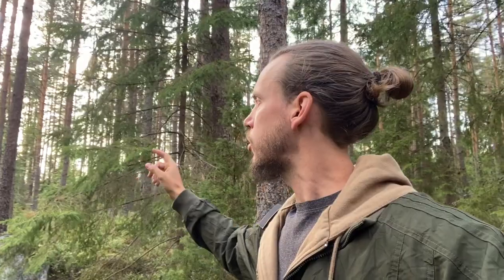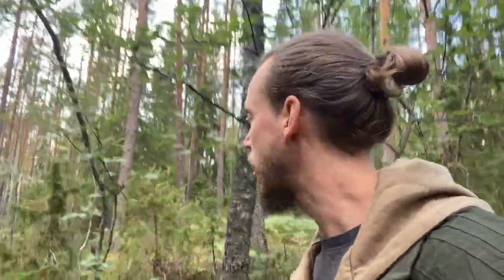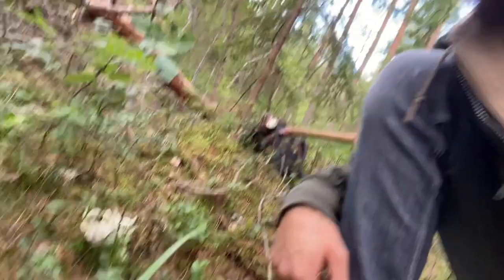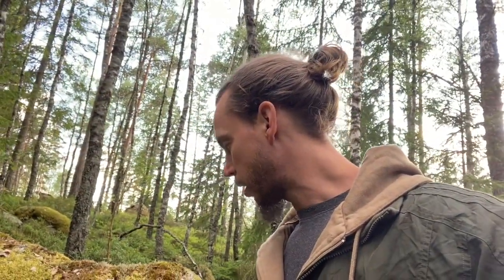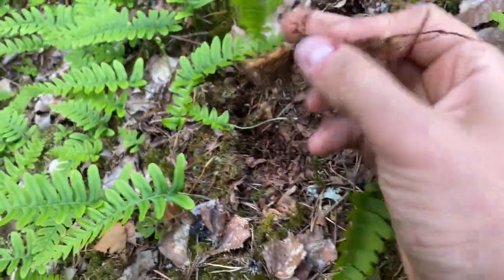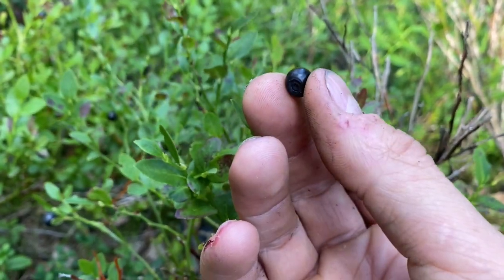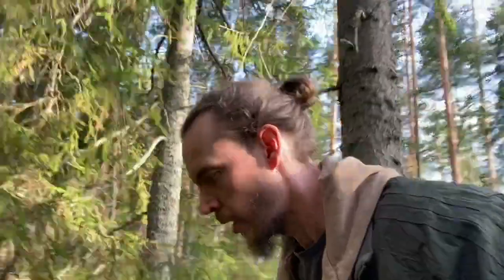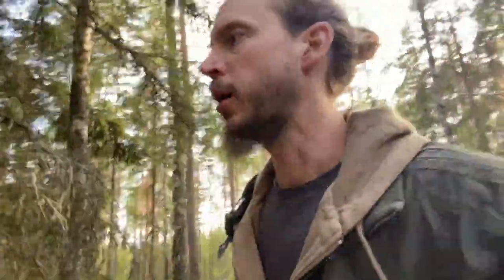20 minutes in the woods with a nature guide - unplanned, unscripted, what will we find?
In this episode walk for 20 minutes in the forest with Marc as natureguide . Looking for fatwood but unplanned and without a script we find all sorts of useful things in the beautiful supermarket we call the forest

In deze aflevering loop je 20 minuten in het bos met Marc als natuurgids . Op zoek naar fatwood maar ongepland en zonder script vinden we van alles in de schitterende supermarkt die we het bos noemen